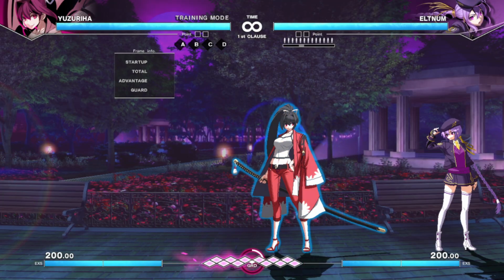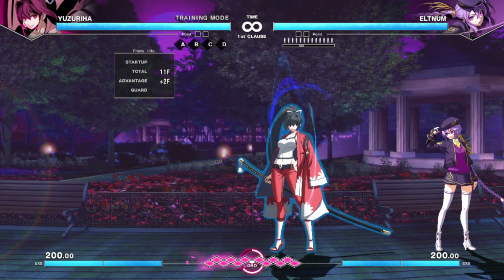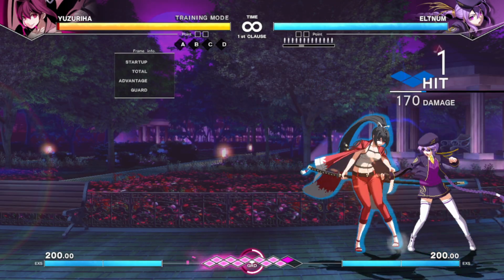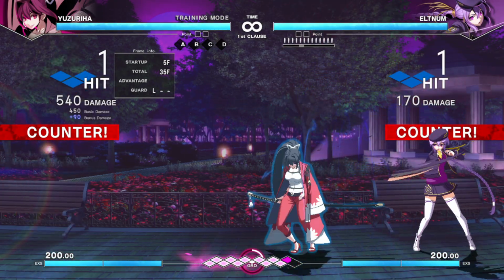Conceptual Yap: Offense Part 3 - Stop thinking " Stagger Pressure " and start thinking " Make Gaps "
My perspective on the real way you approach stagger pressure. Focus on the windows